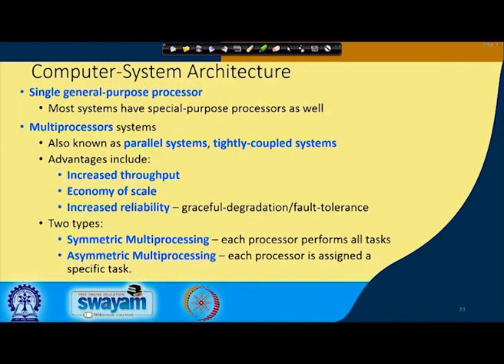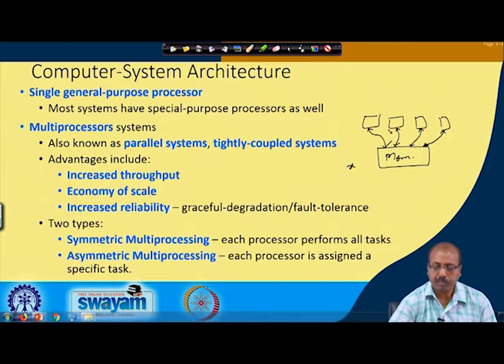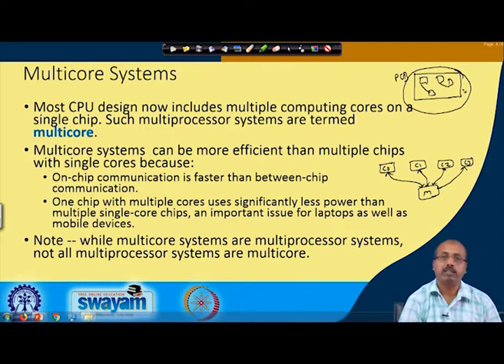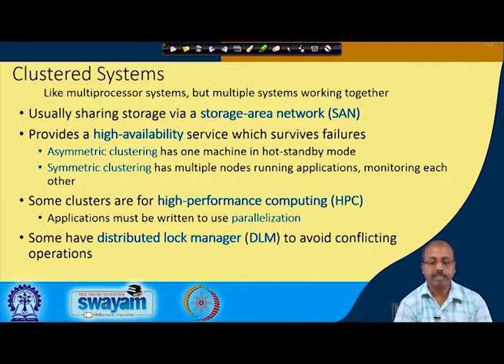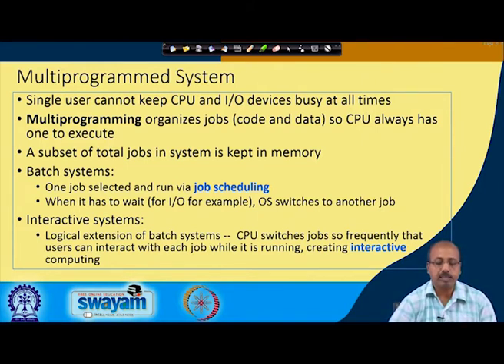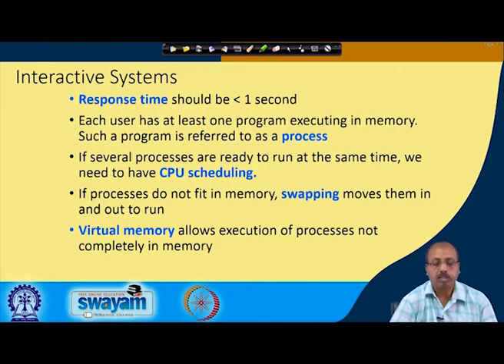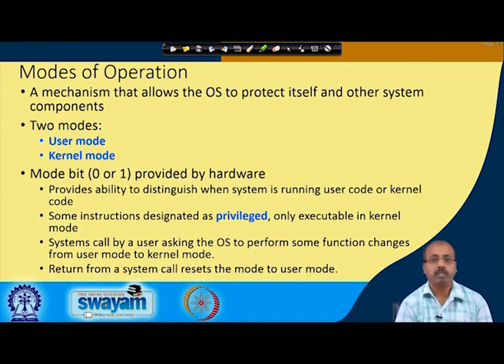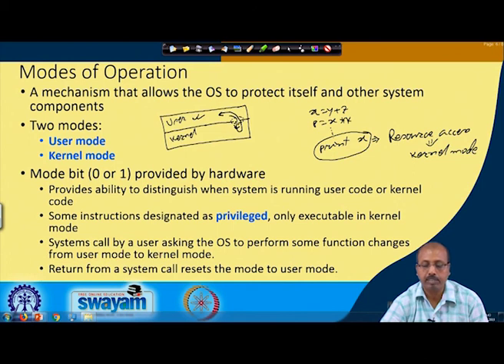Introduction (Contd.)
Subject: Operating System Fundamentals